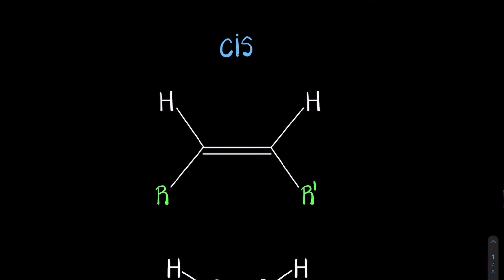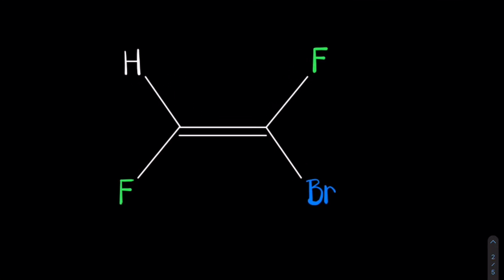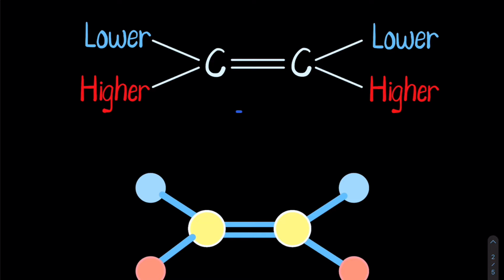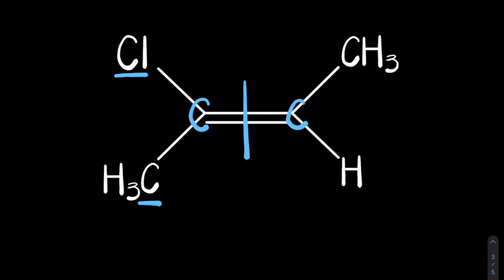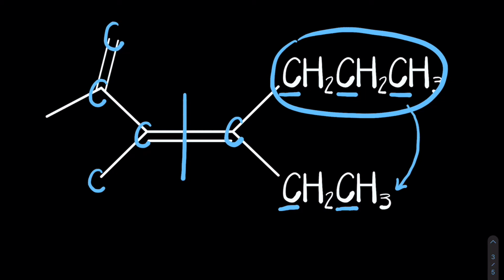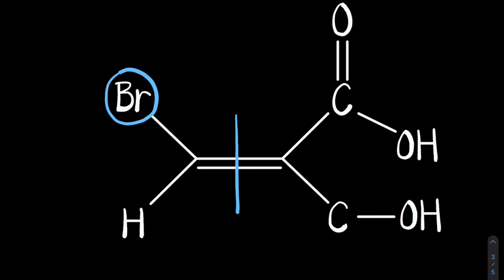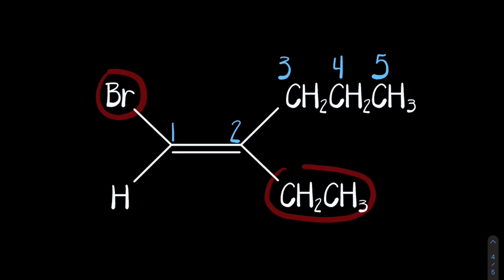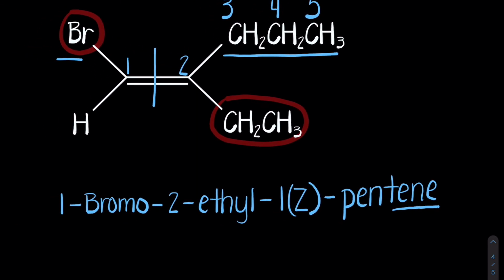E/Z Absolute Configuration of Alkenes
David shows how EZ it is to assign E and Z absolute configuration to alkenes and how fun it is using the Cahn-Ingold-Prelog convention!